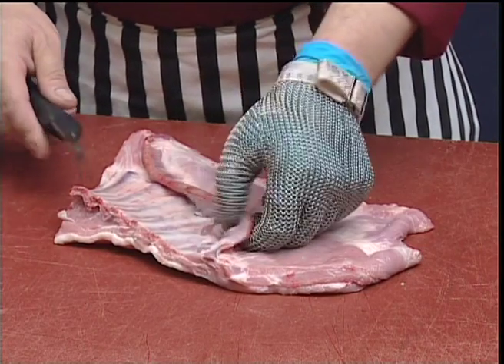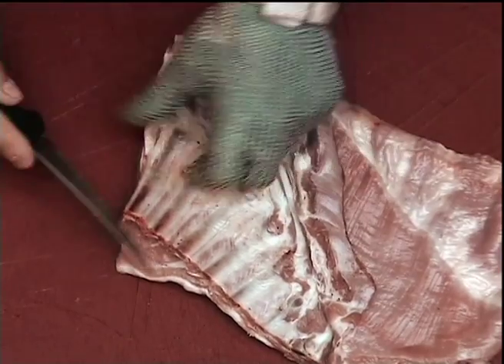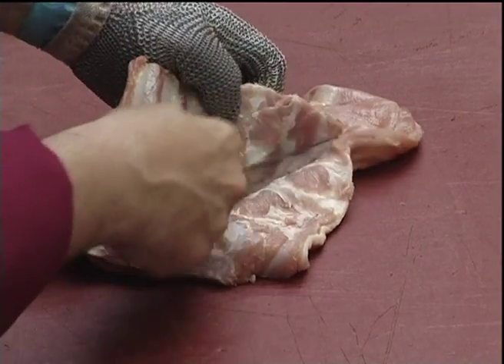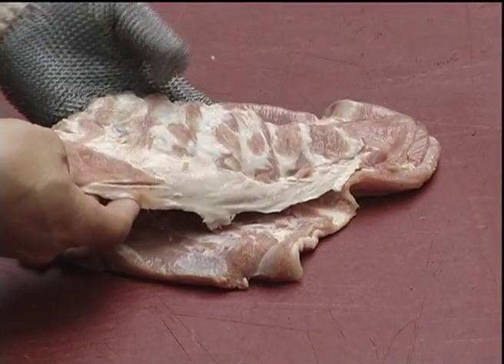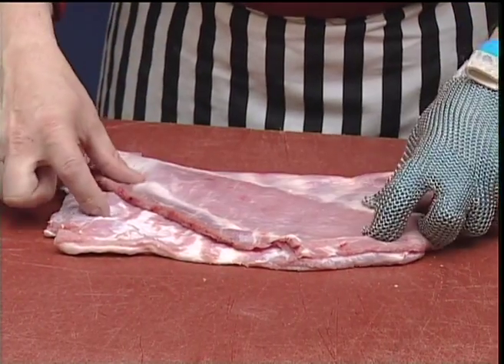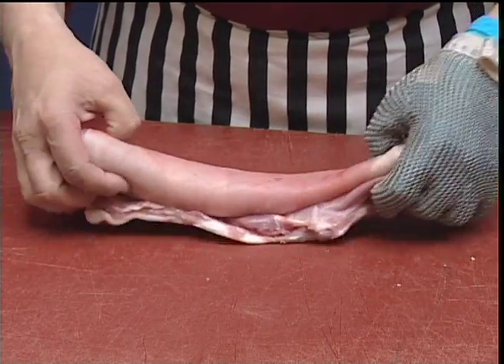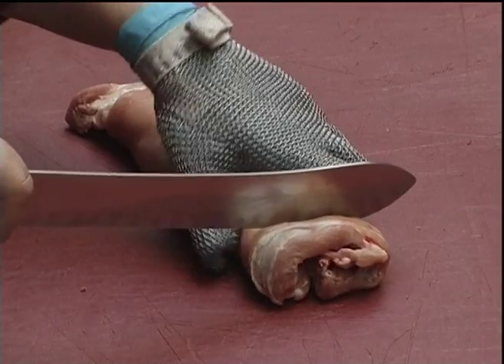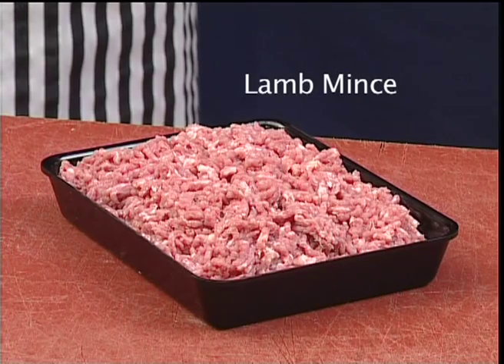Saddle Breast or Flank (Boneless)